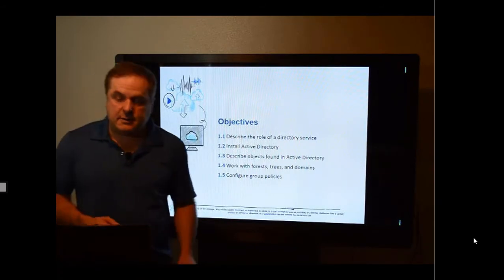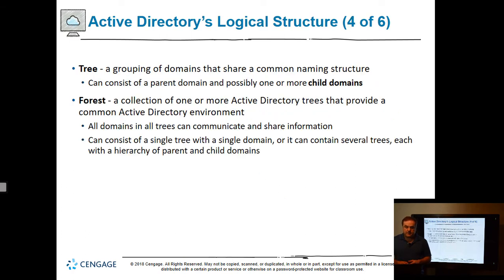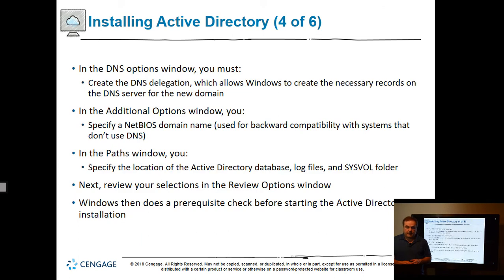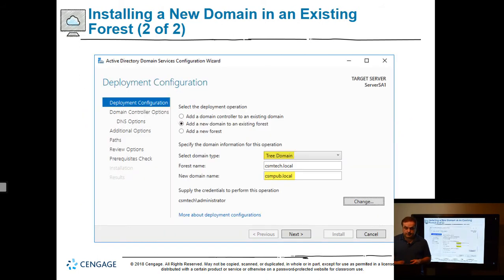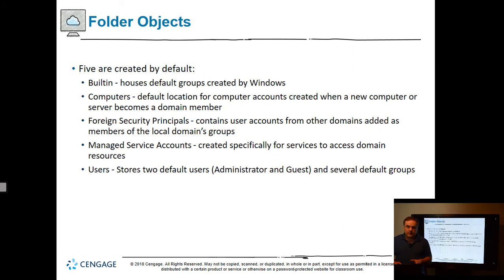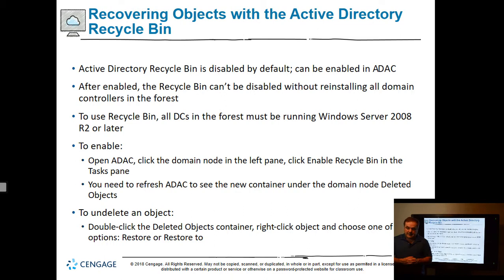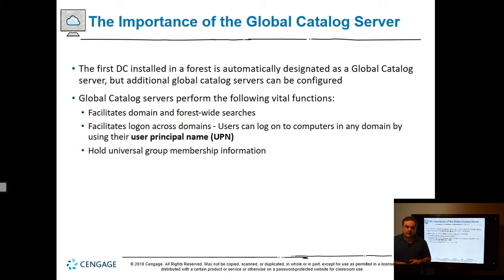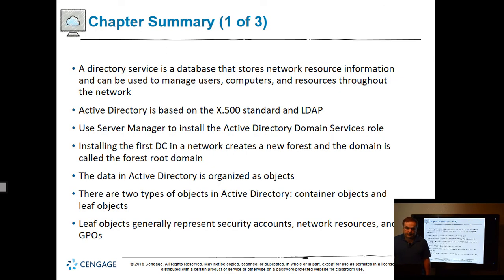PCC 289M Module 1